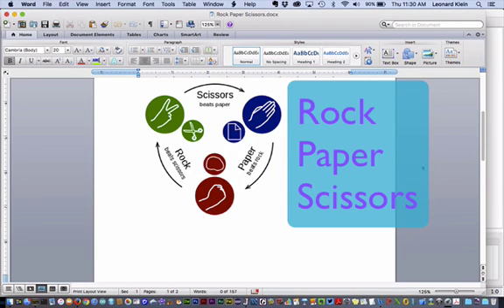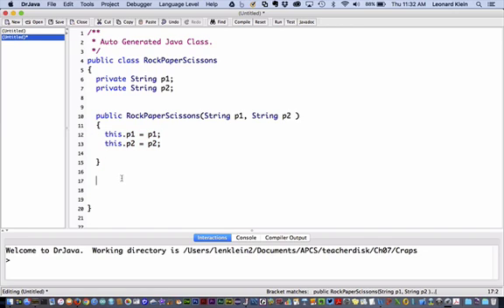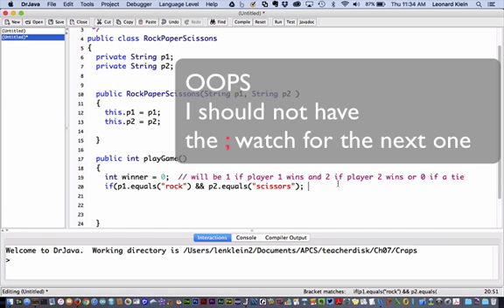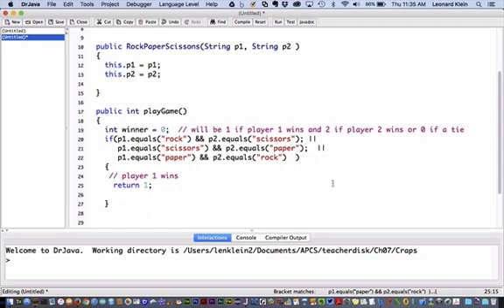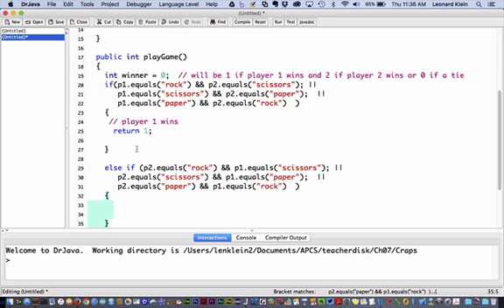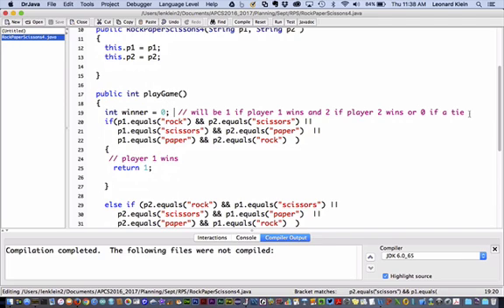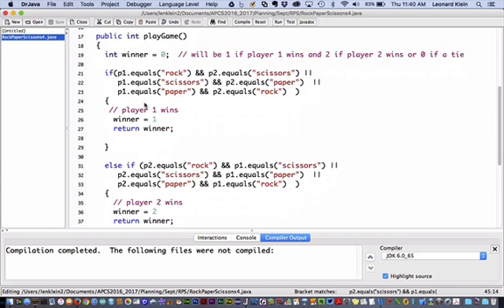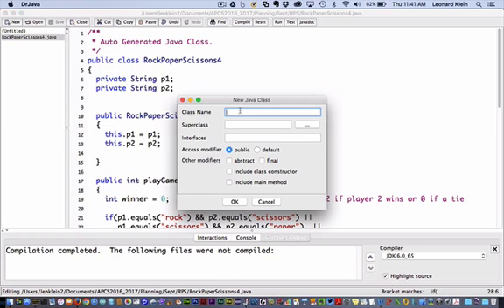RPSGameOnly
The Rock Paper Scissors game video